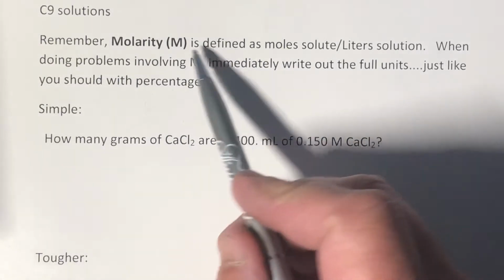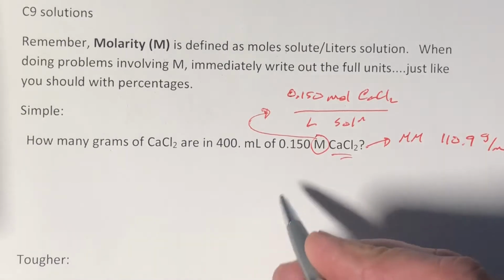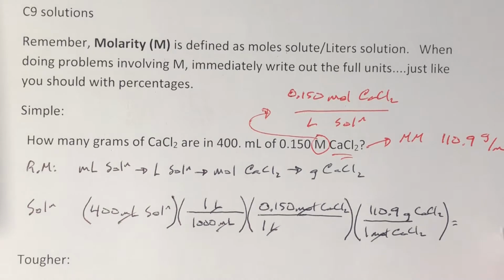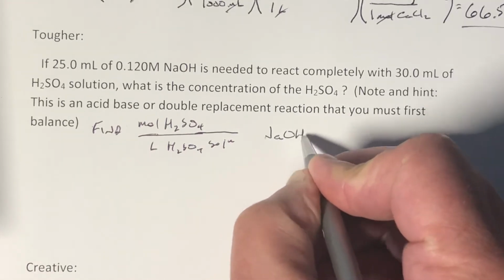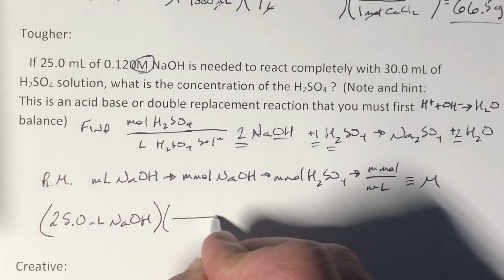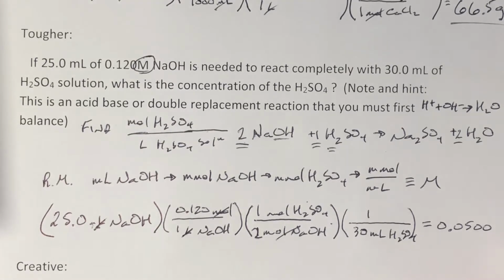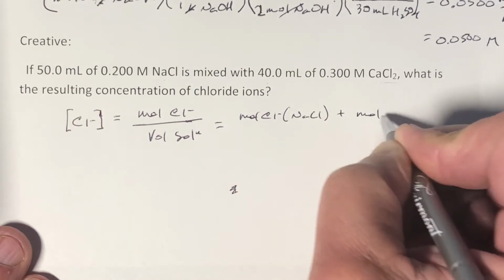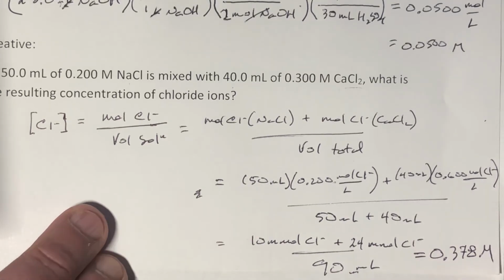C9, Solution calculations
mL to g, reactions, dilution examples